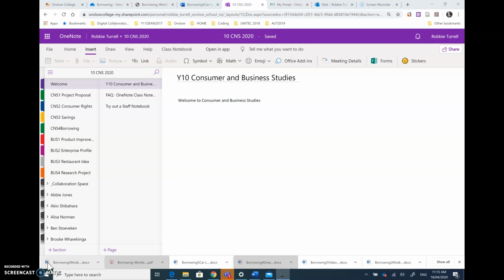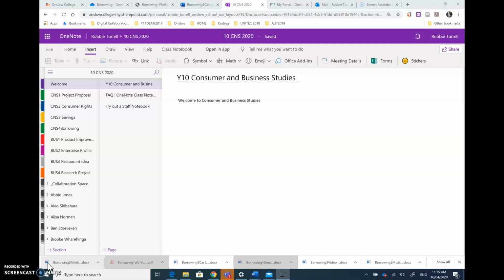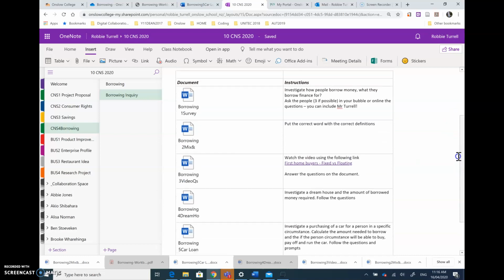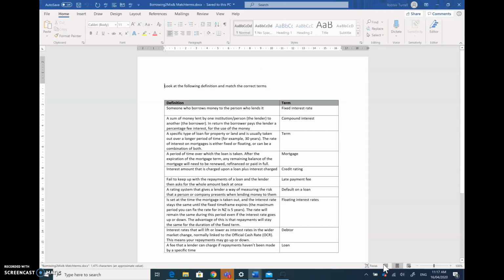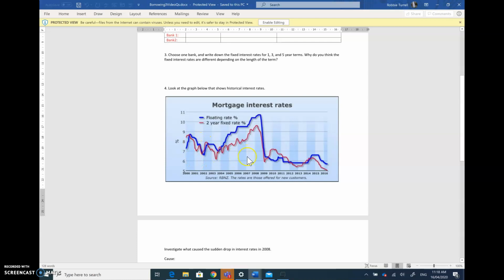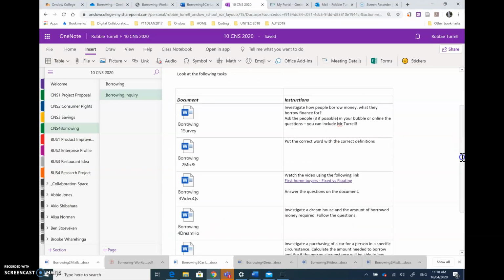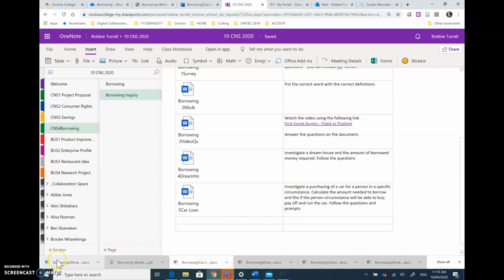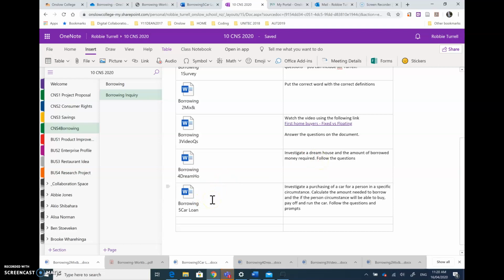Y10CNS borrowing instrx 170420